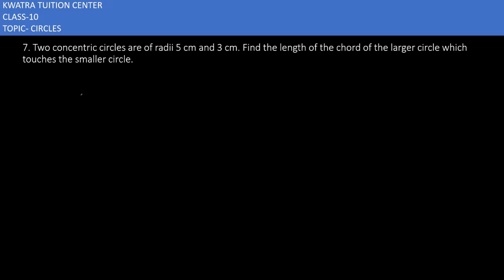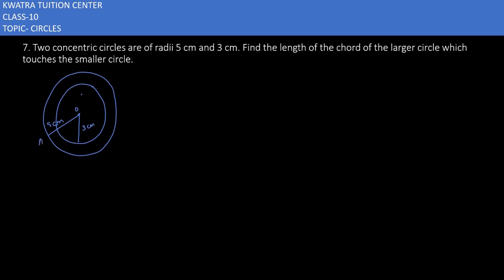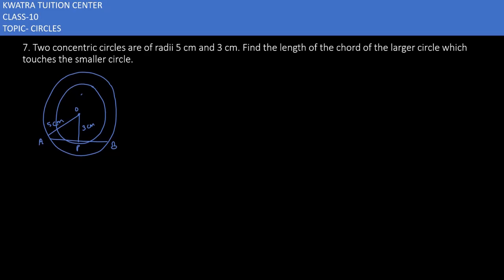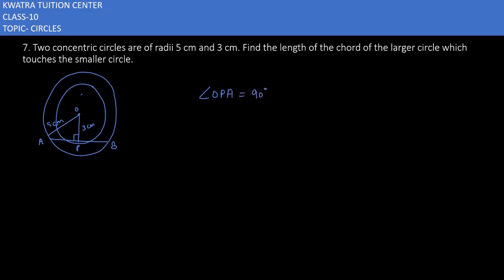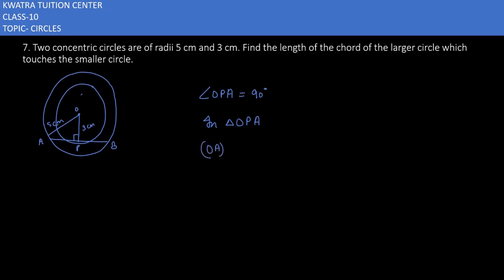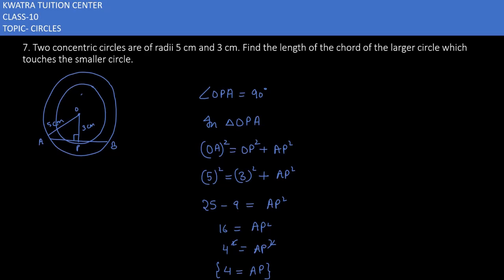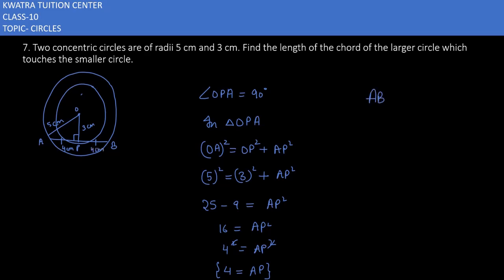7. Two concentric circles are of radii 5 cm and 3 cm. Find the length of the chord of the larger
7. Two concentric circles are of radii 5 cm and 3 cm. Find the length of the chord of the larger circle which touches the smaller circle.